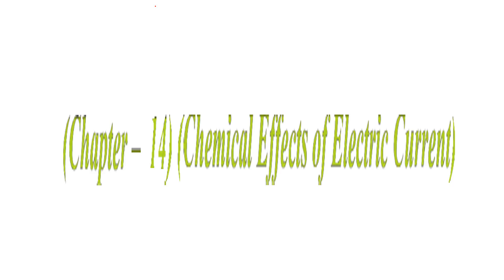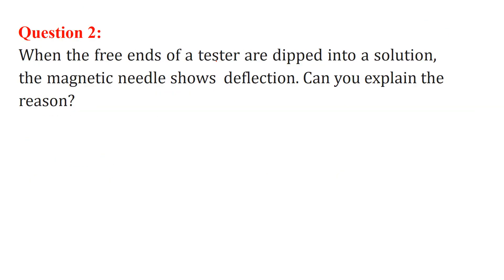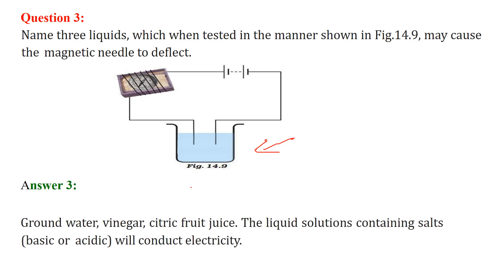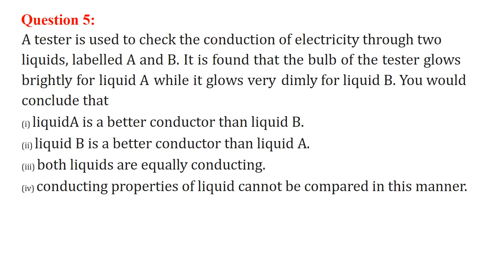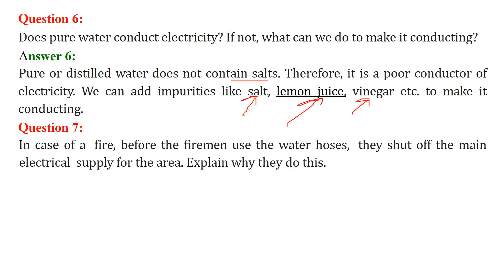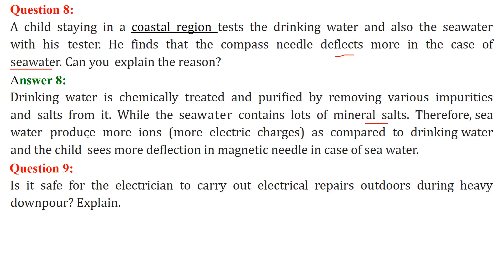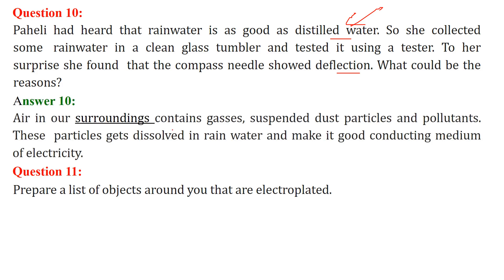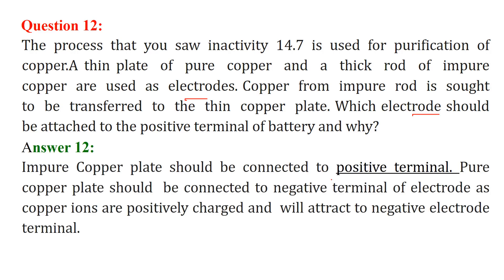Chemical Effects of Electric Current CLASS 8 SCIENCE NCERT SOLUTIONS CHAPTER 14